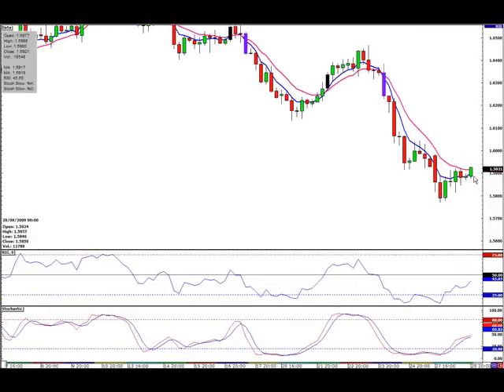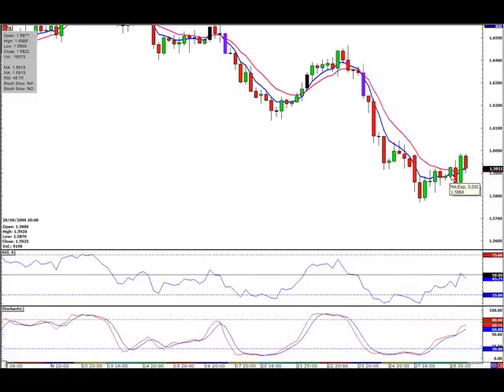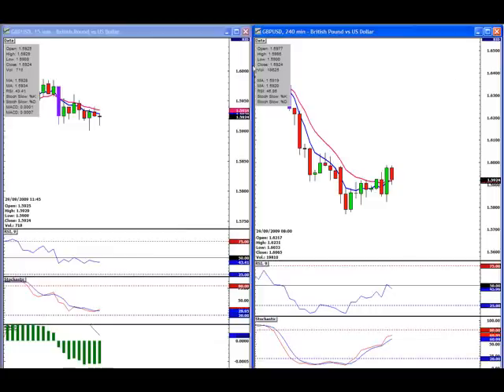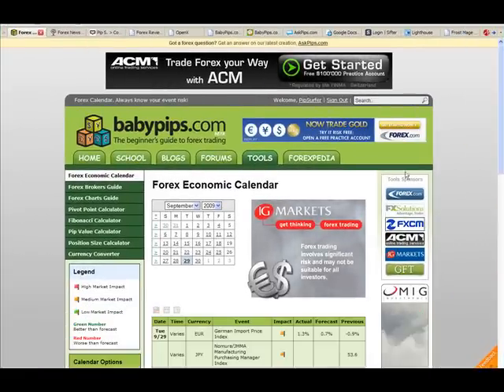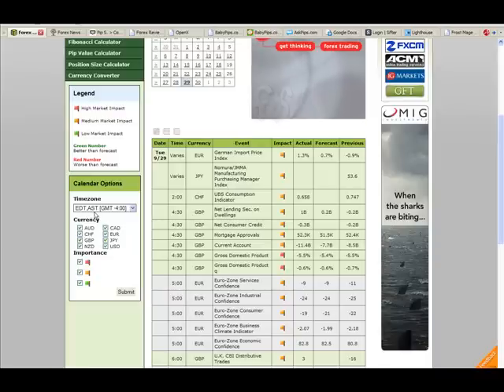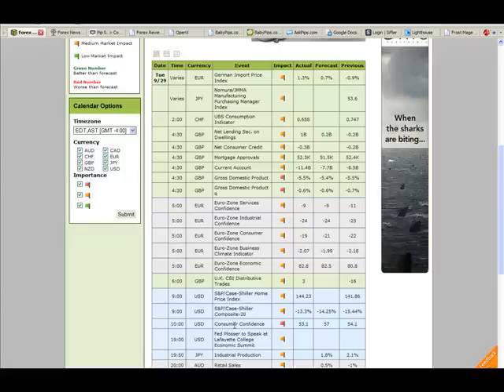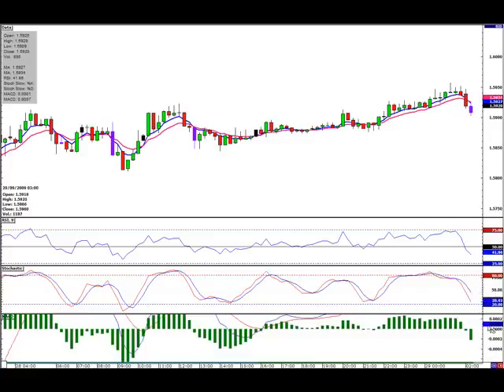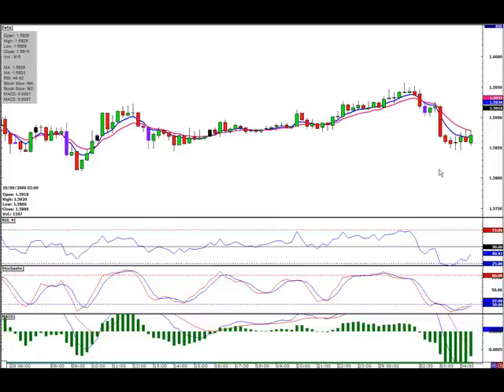Cowabunga Forex Trading System - Update for 09/29/09